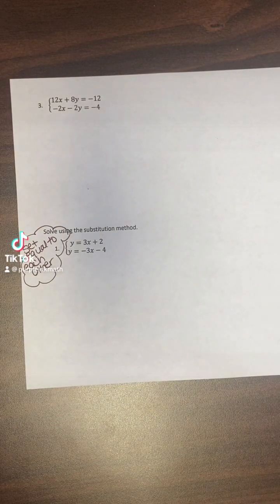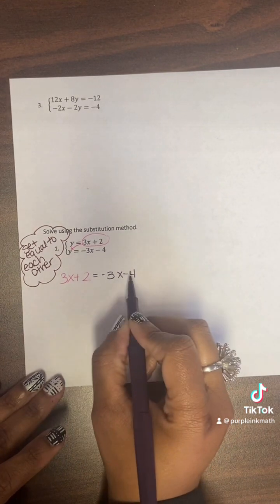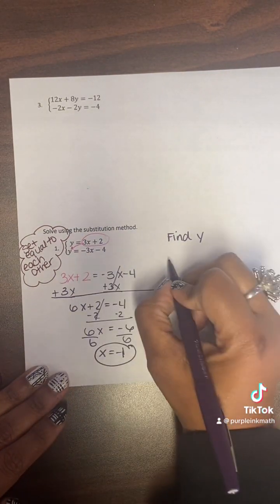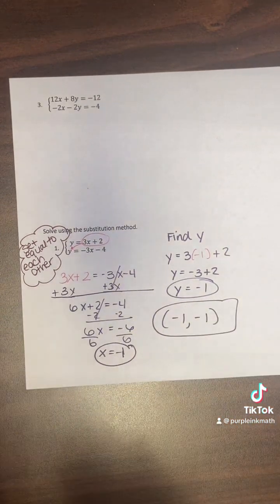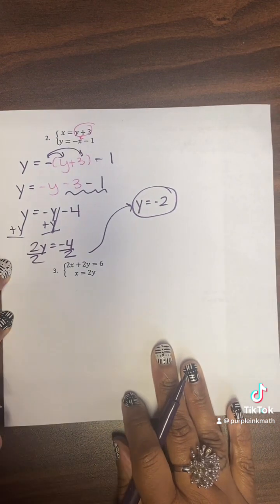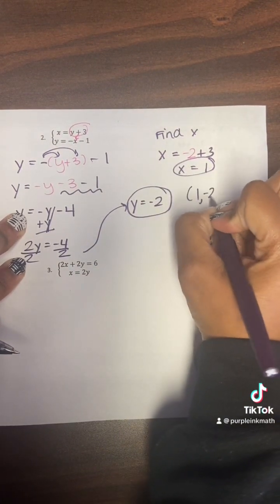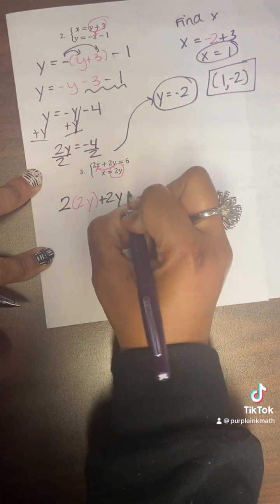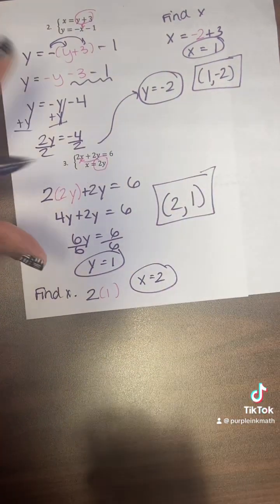Solving a System using Substitution Method